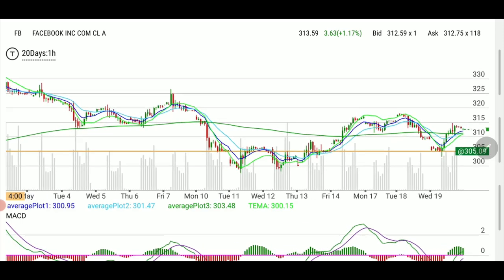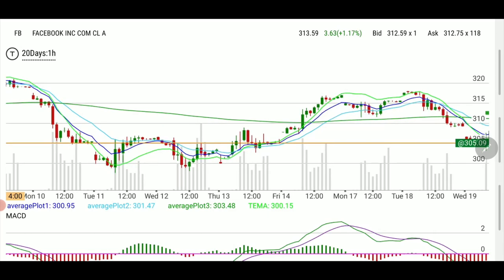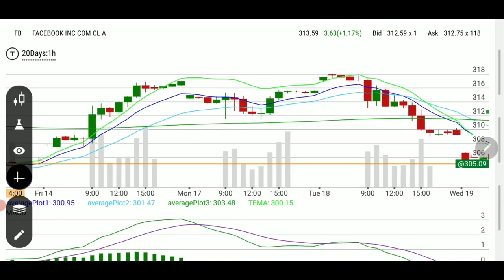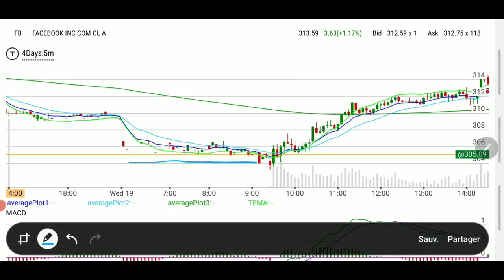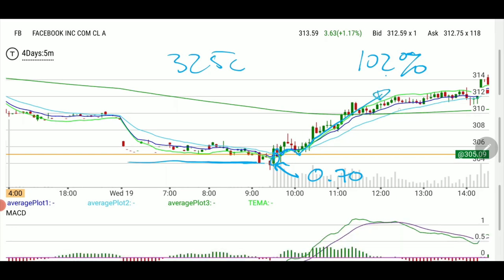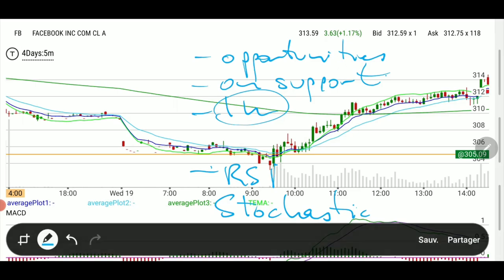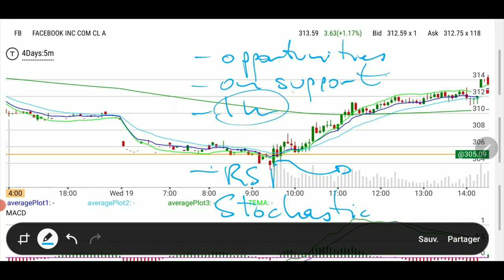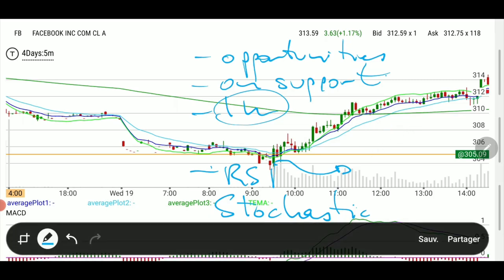Opportunities - what to look for after a gap down